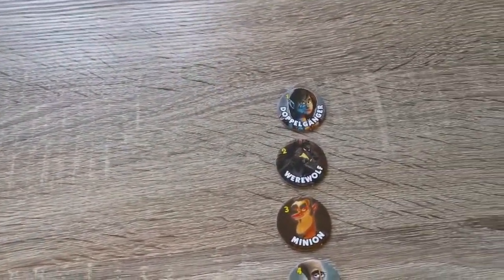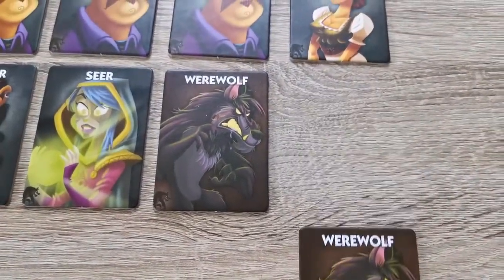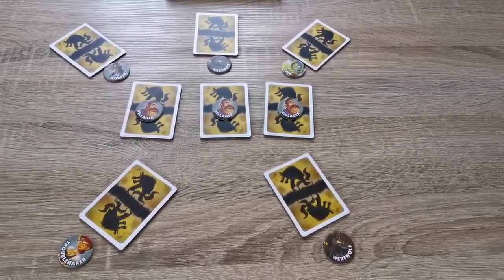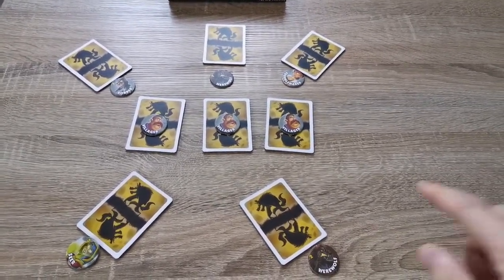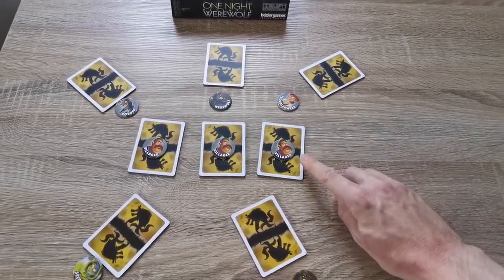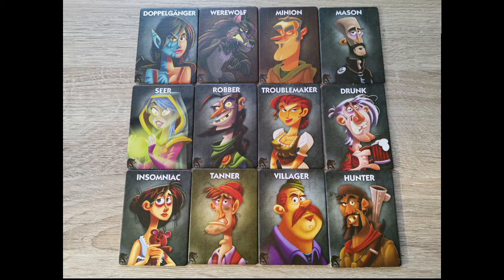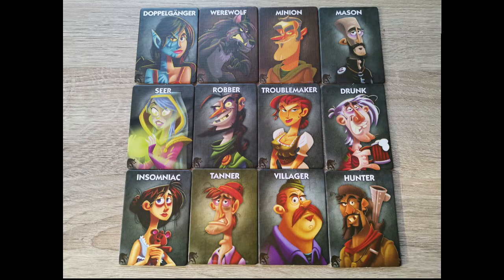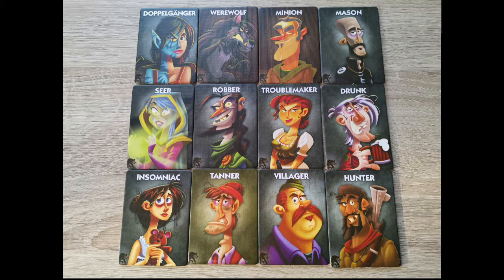One Night Ultimate Werewolf - How To Play!